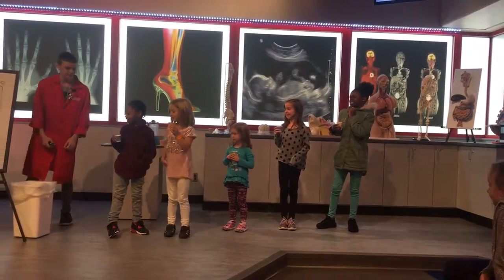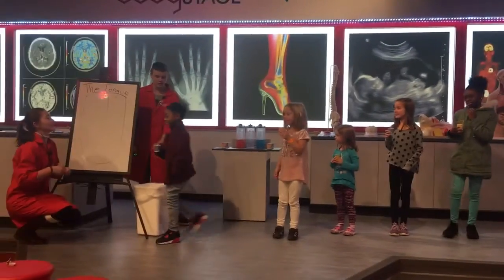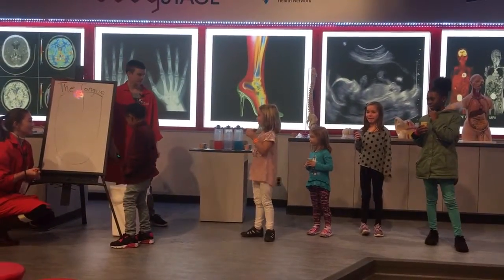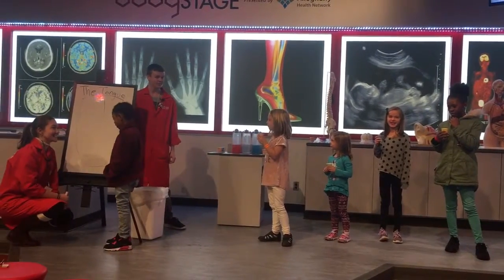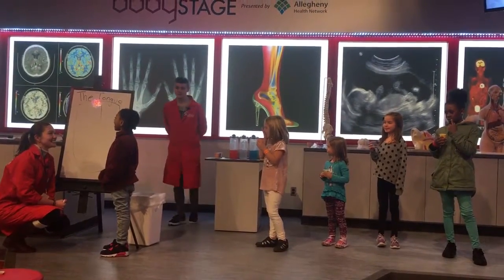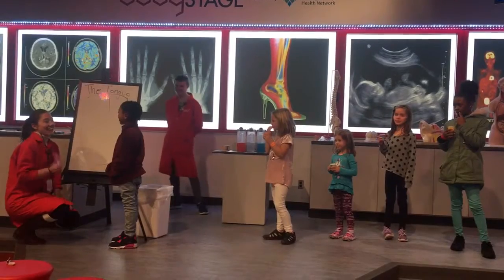Carnegie science center show